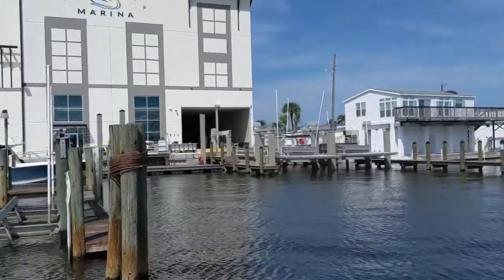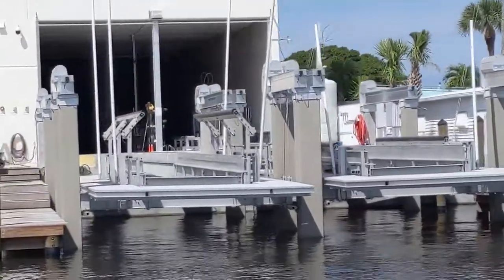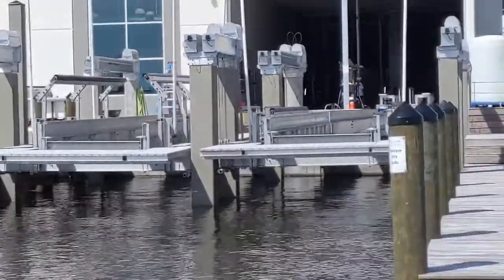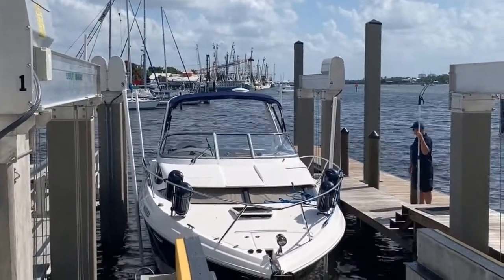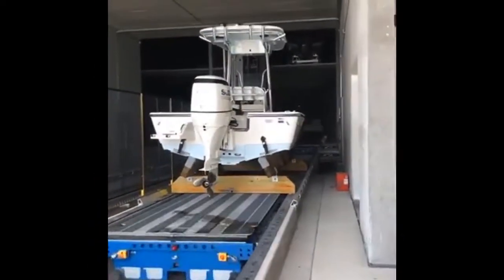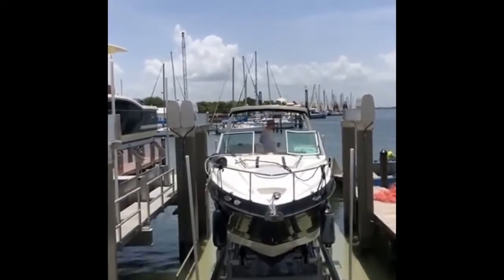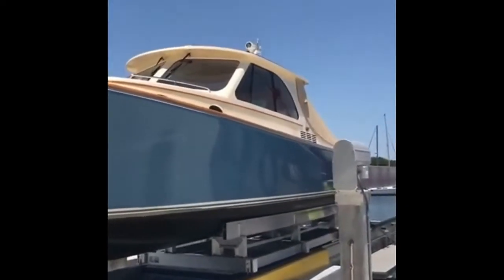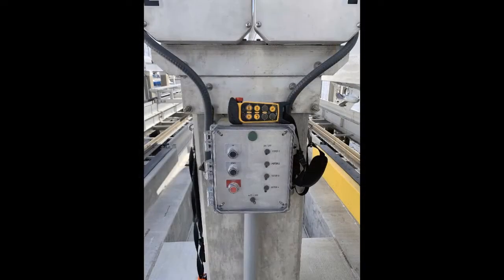Fully Automated Boat Storage System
Check out this fully automated boat storage system! Gulf Star Marina has been receiving a lot of praise for its revolutionary new marina. The automated storage and retrieval system is truly a technological marvel.

Included in this achievement are critical technological and engineering contributions from IMM Quality Boat Lifts. These were necessary for the automated marina to function properly. After all, getting your boat out of the water is an important first step. Without IMM Quality Boat Lift’s expertise, this first-of-its-kind project would never have come to fruition.

IMM Quality Boat Lifts brought four major contributions to the project.
1) An industrial duty Superlift, a vertical boat lift that's engineered to run all day, every day
2) Modifications to the Superlift structure to work seamlessly with the automated rail mounted shuttle
3) Designing a universal bunking system that will accommodate boats with stepped hulls, v-hulls, catamarans, pontoons or tri-toons up to 16,000 pounds and 40-feet in length
4) Building a one-of-a-kind boat lift control system that communicates with, and perfectly integrates into, the fully automated boat storage and retrieval system.

IMM Quality Boat Lifts is the world’s leading manufacturer of aluminum boat lifts, including personal watercraft (PWC) lifts, elevator boat lifts, boathouse lifts, Alumavator boatlifts, Platinum lifts, Superlift and Titan yacht boat lifts models.

Located in Southwest Florida, we design and develop our own boat lifts in-house at our manufacturing facility and ship world-wide. Let our 30+ years of boat lifting experience help you design the perfect lift for your boat, complete with an industry-leading warranty.